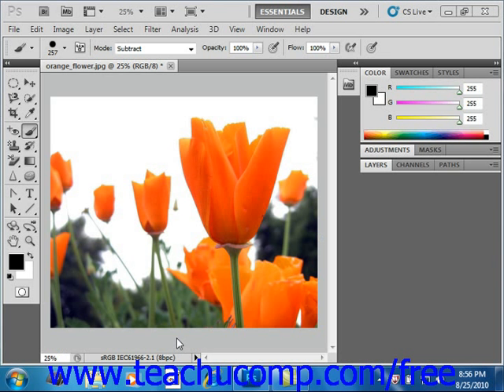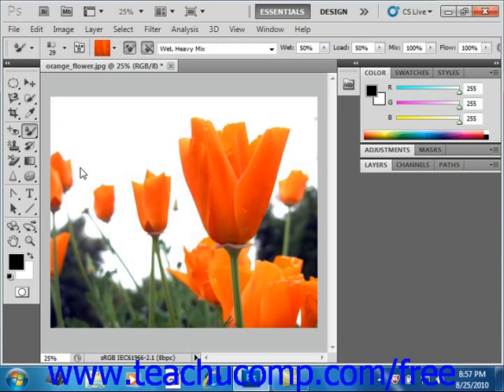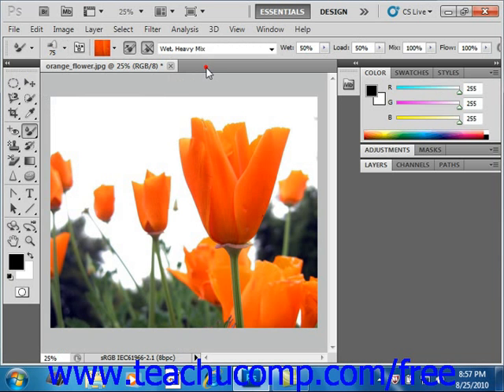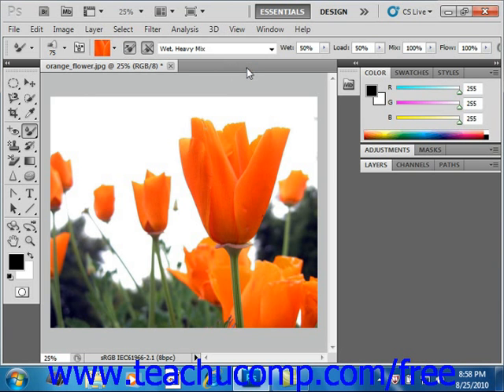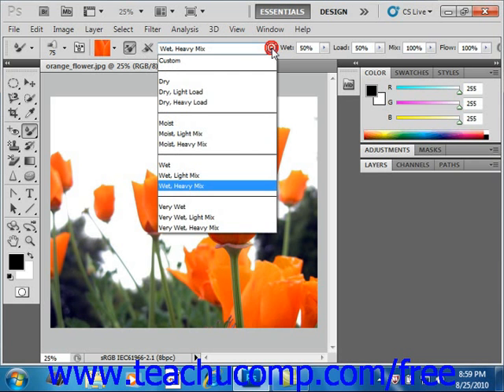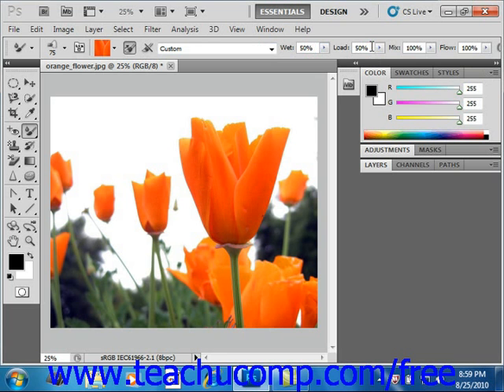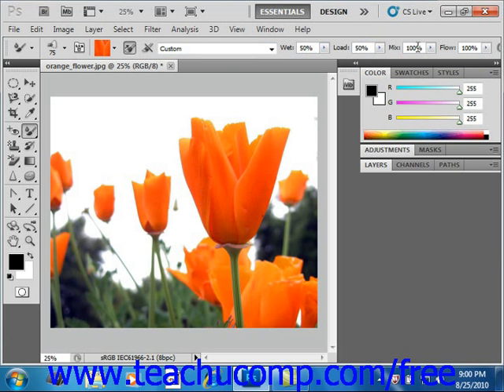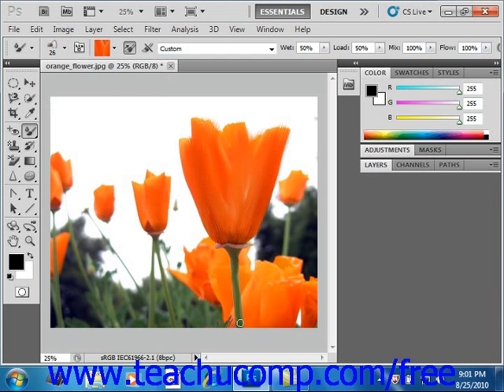Photoshop CS5 Tutorial The Mixer Brush Adobe Training Lesson 5.11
Learn how to use the mixer brush in Adobe Photoshop A clip from Mastering Photoshop Made Easy v. CS5. - the most comprehensive Photoshop tutorial available. Visit us today!